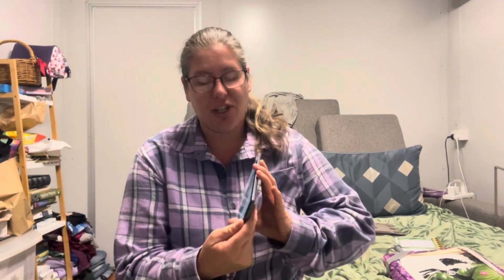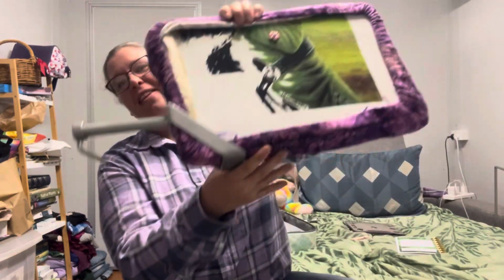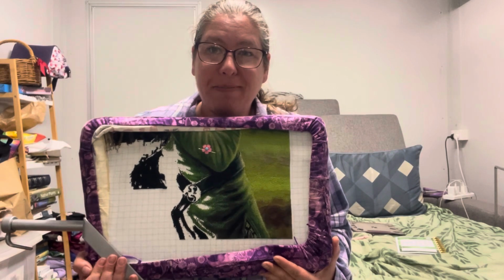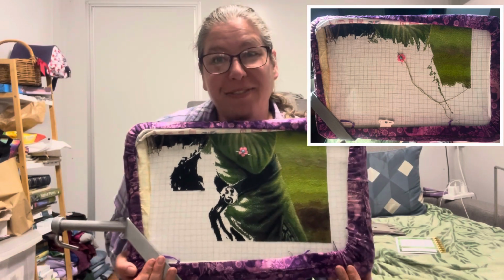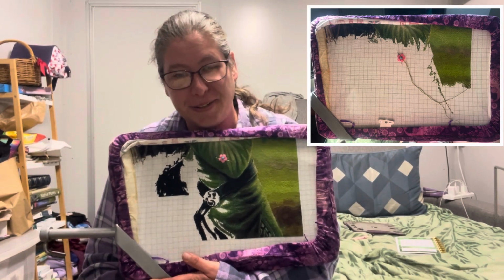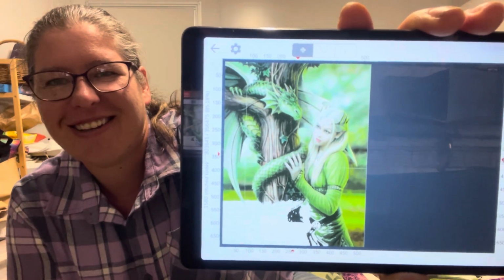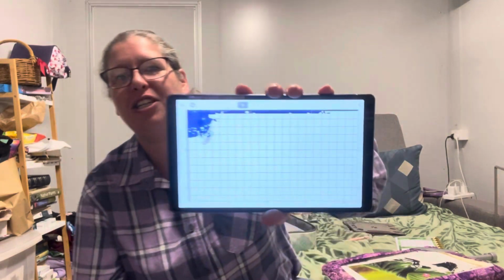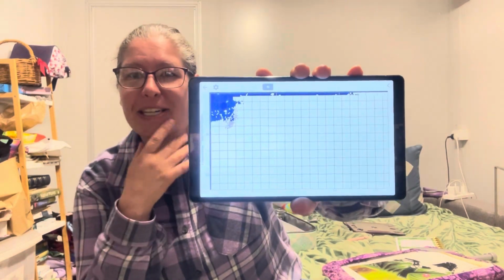FlossTube #3 22,000 stitches!! Plans and updates!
WIP is Kindred Spirits by and Stokes charted by Heaven On Earth Designs

Bea Paige is the author of the thug and his doll and the new book coming out is the rogue and his flower

The other book mentioned was the ninth book in the zodiac Academy series which is also the last book in the series

The pattern I am searching for is by Anne Stokes is called fantasy forest

The Facebook groups that have been mentioned are:
Full coverage fanatics
Books & Stitches
Devon and Cornwall cross stitches

The Instagram accounts mentioned are
Buzstitches
Buzsbooks
Spartan stitcher

Other floss tubers mentioned
Anne P from fibre floss and fiction
Kim Hollenbeck